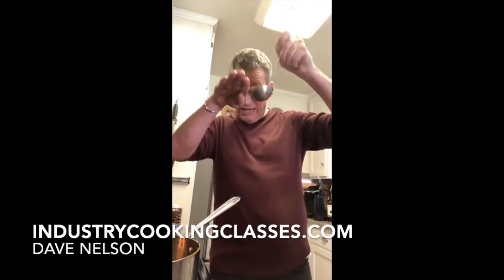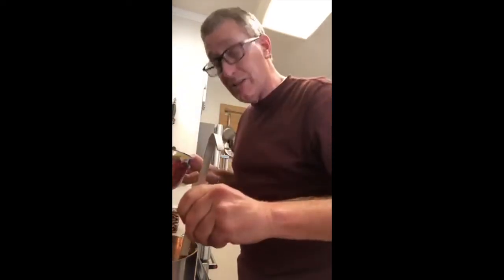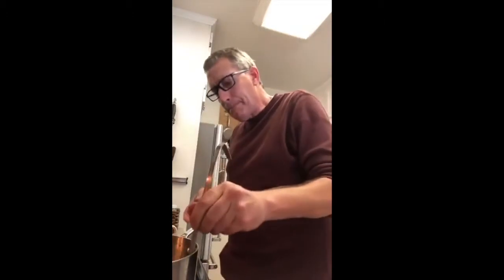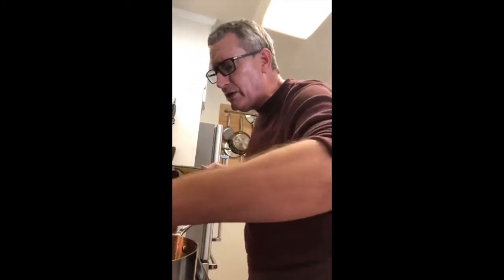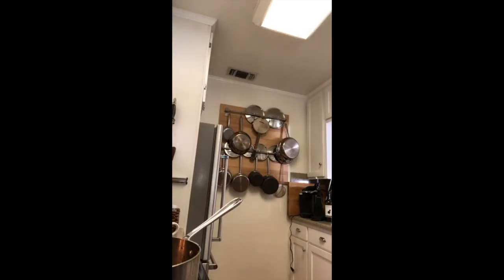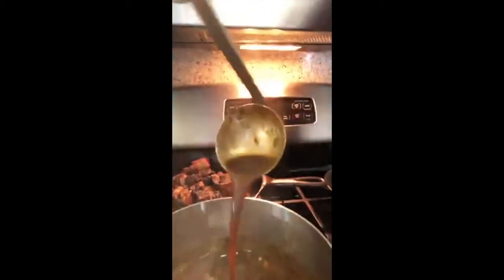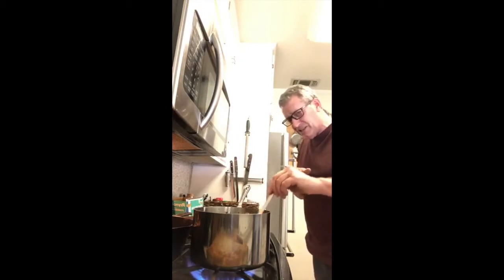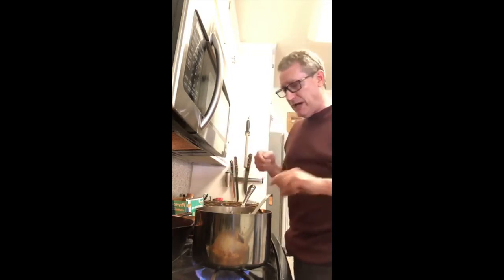Short Rib Slo Cook P8E3 Quarantine Qitchen Happy Hour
I've been bringing pro chef techniques to the people through Industry Cooking Classes-a collection of shows around my town that introduce the straight cooking technique I teach every day to aspiring chefs in culinary school.
I'm opening up my kitchen every Monday@4pm during the season of Corona to help folks laugh a little and to get outta their headspace, while they learn a little bit about kitchen survival... cookingclasses food culinaryschool farmtofork learntocook eating quarantine cooking